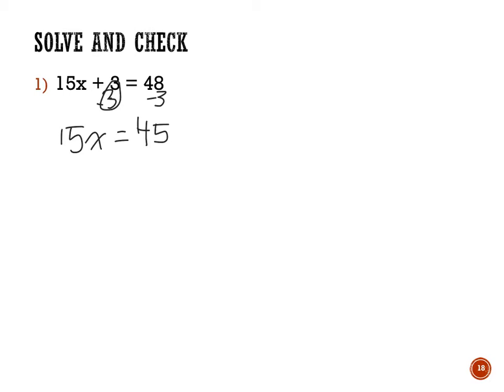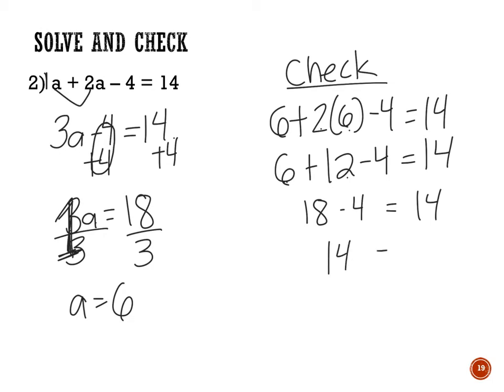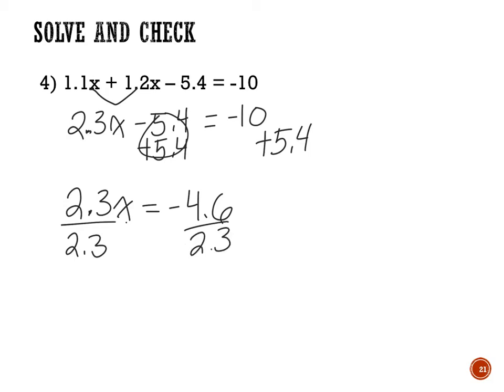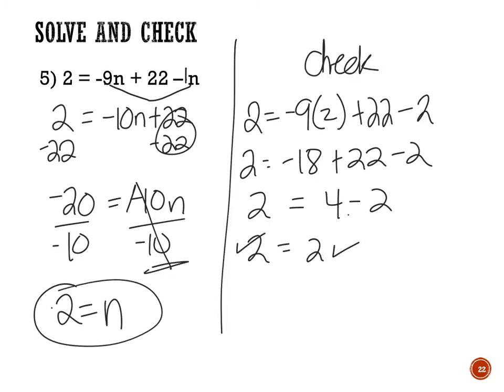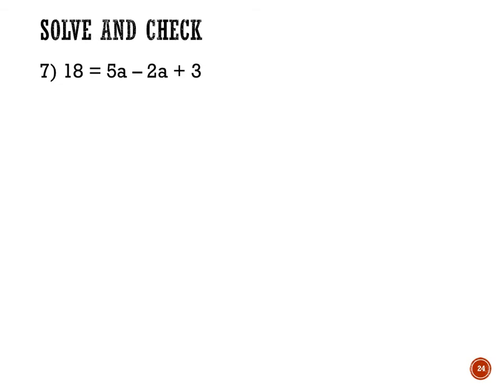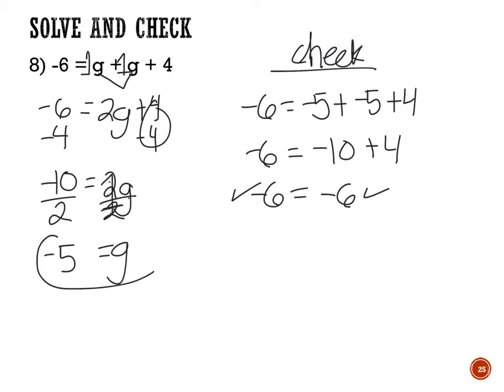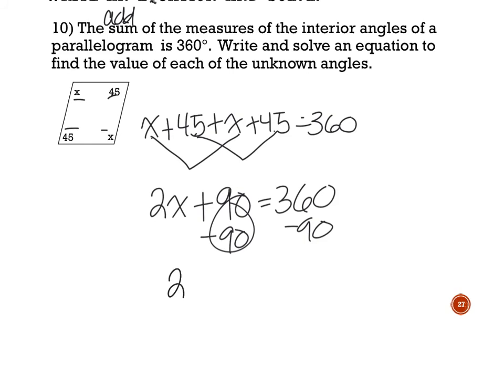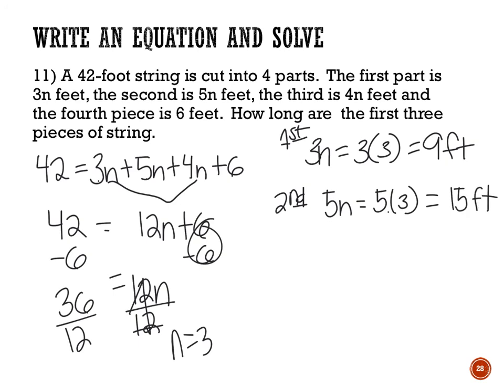Unit 3 Day 1 part 2